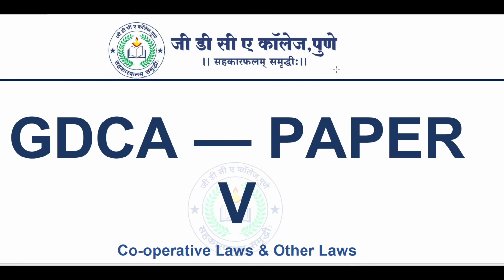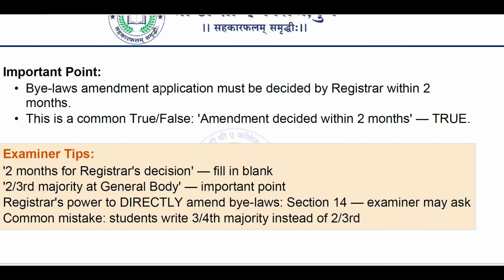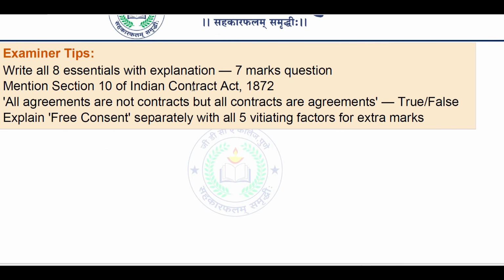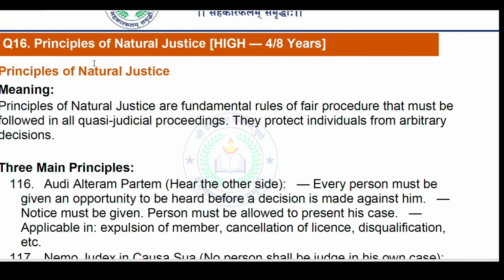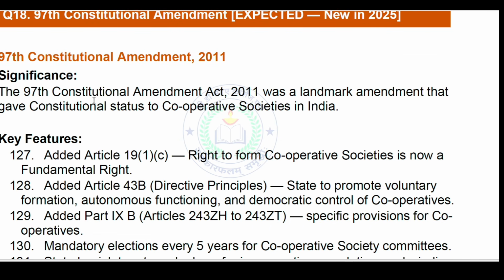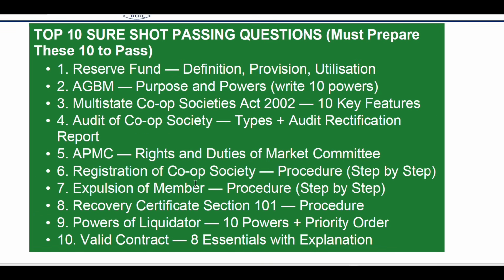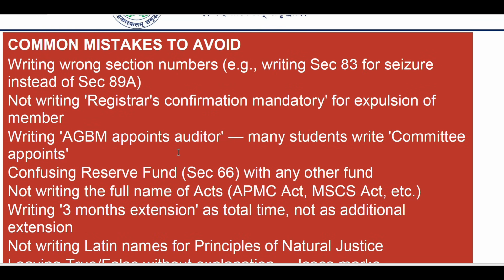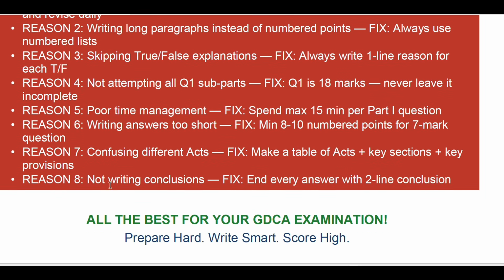Examiner's Secret Expectations Revealed! 🔐 | GDCA Paper 5 2026 | Final 9 Questions | Part 2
🚨 Examiner’s Secret Expectations Revealed! | GDCA Paper 5 – May 2026 | Final 9 Questions | Part 2 🚨
If you are appearing for GDCA Paper 5 (May 2026) and want to know what examiners actually expect in answers, this video is a game-changer.
This is Part 2 of the highly successful Expected Questions Series, where we uncover the hidden examiner mindset and explain why certain questions repeatedly appear in exams. These are not random questions — they are examiner-driven, scoring-focused, and pattern-based.
🎯 What makes this video extremely powerful?
✔ Covers final & most important questions for Paper 5
✔ Based on examiner expectations & marking schemes
✔ Helps you write exactly what examiners want to see
✔ Ideal for last-phase revision before the exam
✔ English explanations with exam-oriented clarity
📘 What you’ll learn in this video:
• 10–18 high-probability exam questions
• How to structure answers for maximum marks
• Smart preparation strategy for 80+ score
• Confidence to attempt both long & short answers
👨🎓 Who should watch this video?
• GDCA students appearing in May 2026
• Students aiming for top scores
• Last-minute revisers
• Anyone confused about what to study & what to skip
📌 Part 2 – Final & Most Crucial Questions
⚠️ Important: Many students lose marks not due to lack of study, but due to writing irrelevant answers. This video ensures that never happens to you.
👍 LIKE the video if you want 80+
📤 SHARE with your GDCA friends
💬 COMMENT “PAPER 5 DONE” after watching
GDCA Paper 5 2026
Examiner expectations GDCA
GDCA Paper 5 expected questions
GDCA May 2026 exam
GDCA Paper 5 Part 2
GDCA final revision
GDCA important questions
GDCA scoring strategy
GDCA examiner mindset
GDCA theory exam preparation
GDCA last minute study
GDCA repeated questions
Score 80+ GDCA
GDCA exam tips
GDCA English lecture

00:00 – Introduction: Examiner Mindset Explained
03:00 – Question 1: Examiner-Focused Long Answer
05:55 – Question 2: High-Probability Theory Question
08:50 – Question 3: Repeated Exam Pattern Question
11:45 – Question 4: Concept Examiners Love
14:40 – Question 5: Short Answer with Full Marks Potential
17:35 – Question 6: Commonly Miswritten Question
20:30 – Question 7: Guaranteed Marks Topic
23:25 – Question 8: Definition + Explanation Combo
26:20 – Question 9: Frequently Asked Concept
29:15 – Question 10: Strategic Answer Writing Focus
32:05 – Question 11: Final Revision Must-Know
35:00 – Question 12: Examiner’s Final Favourite + Tips